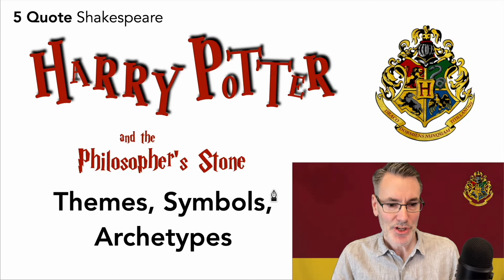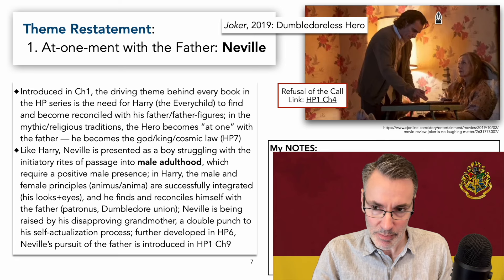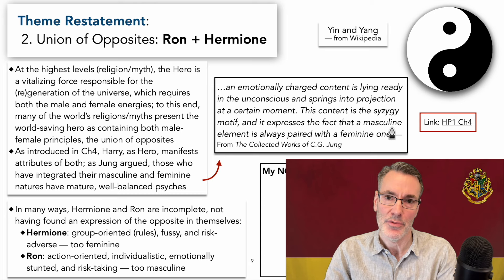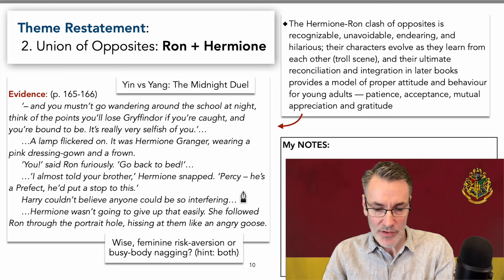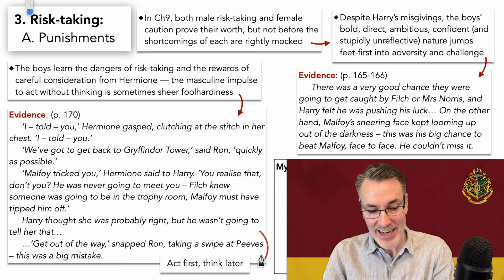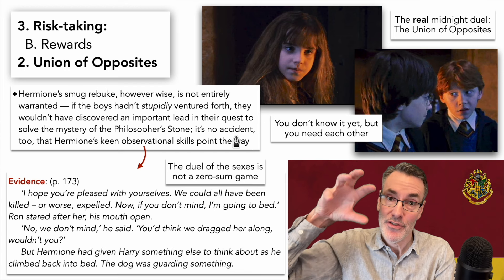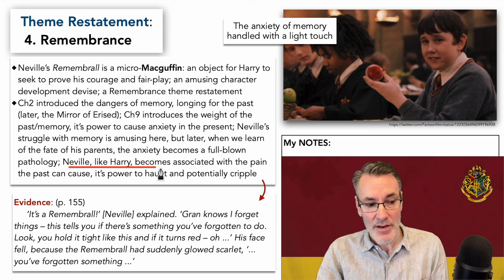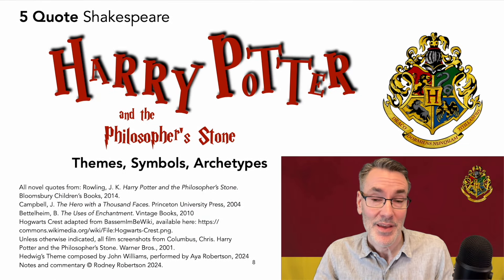Harry Potter and the Philosopher's Stone Theme Analysis Chapter 9: Boys vs Girls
Instantly download the PDF SLIDES used in this playlist by visiting my Shop and making a one-time purchase. All 17 Chapters (274 pages!) for only $10CAD!

| Then click on SHOP.

3) YouTube Super Thanks: click the heart below the video

Themes discussed in this video:
List of themes  00:15
Plot Context  01:32
1. At-one-ment with the Father: Neville Longbottom  03:37
2. Union of Opposites: Ron + Hermione  12:09
3. Risk-taking:
     A. Punishments  20:49
     B. Rewards. 25:08
     C. The Grangerian Hero  35:59
4. Remembrance: Neville Longbottom  39:59

Also discussed in this video: The Joker, Carl Jung, T.S. Eliot, The Love Song of J. Alfred Prufrock

All commentary and summary in this series is designed to help students:
— Prepare for GCSE, A-Level, IB, and AP evaluation
— Prepare for general quizzes and exams
— Generate ideas for literature analysis essays
— Participate knowledgeably in class discussions